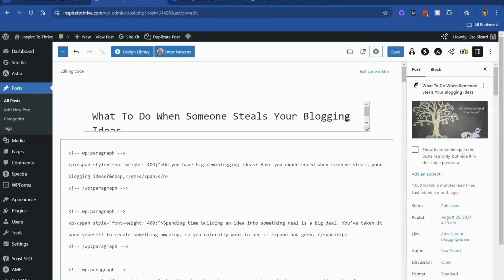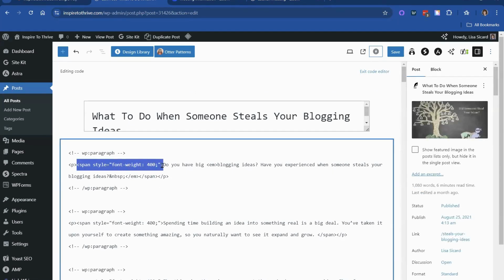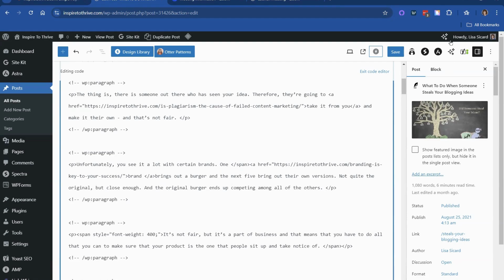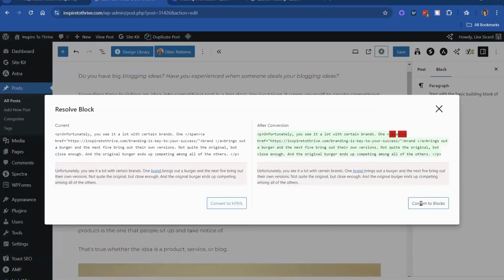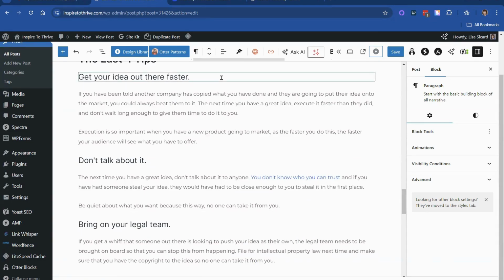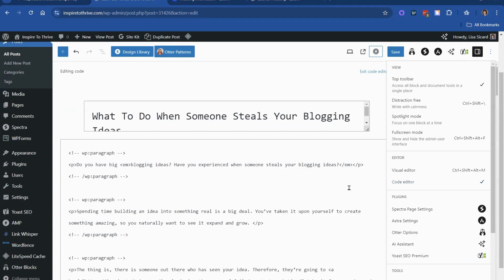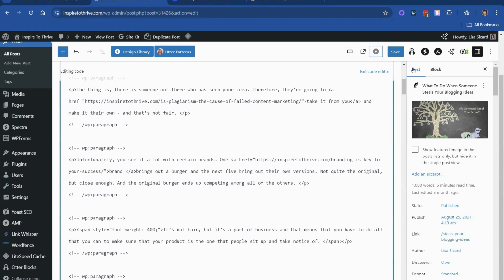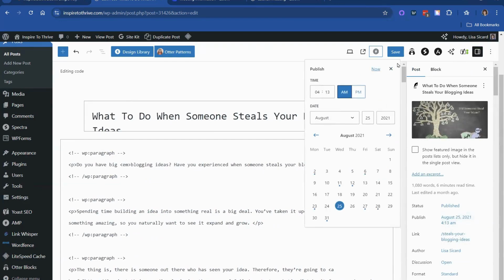Why You Should Update Old Posts to the Block Editor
Here is a coding blogging tip: when you have used the old classic editor on WordPress and now have the block editor.
You can see it here in action as I update old content on Inspire To Thrive.